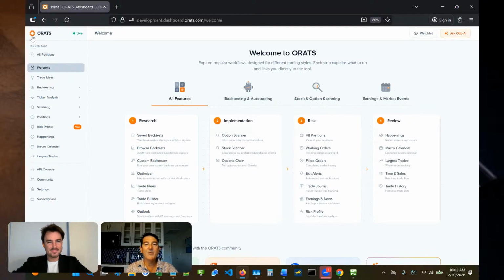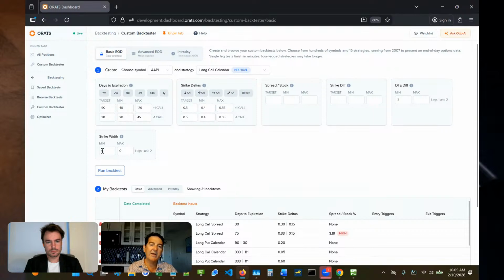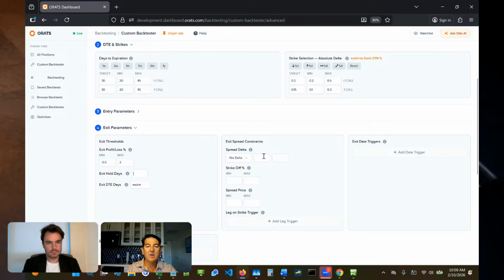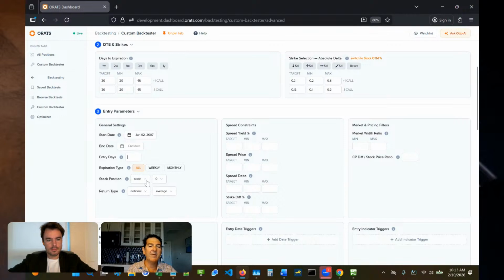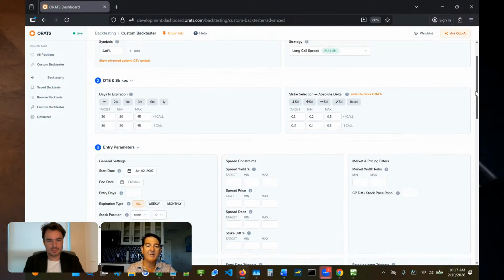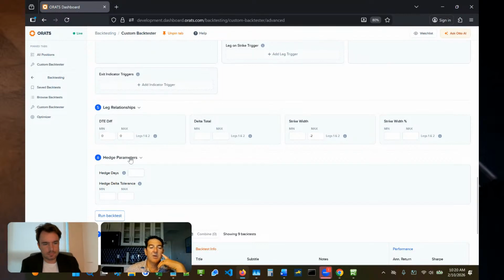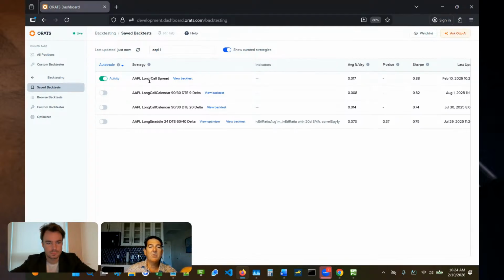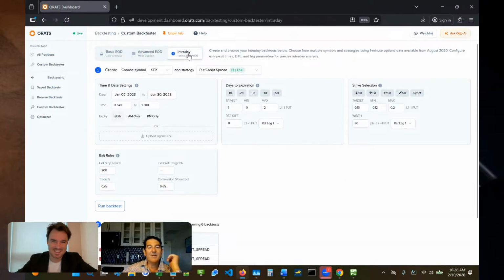Advanced Custom Backtesting | ORATS - Driven By Data Ep. 118